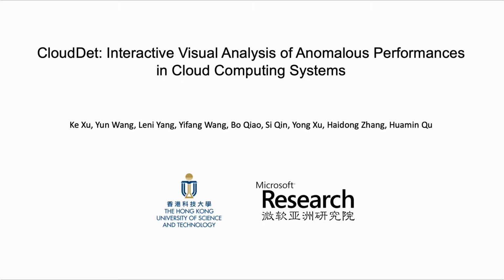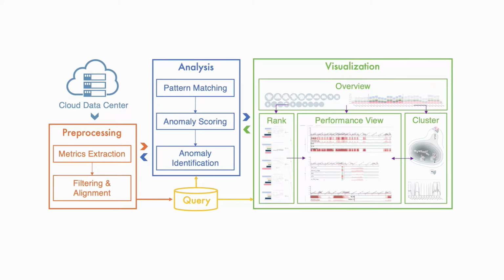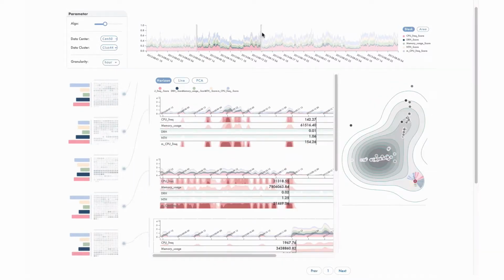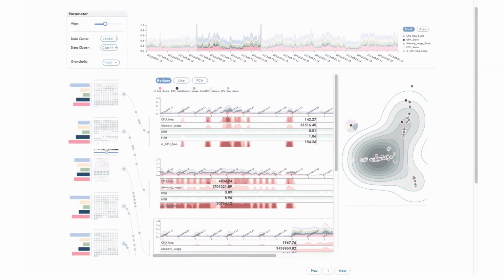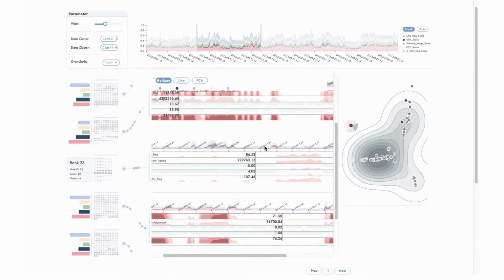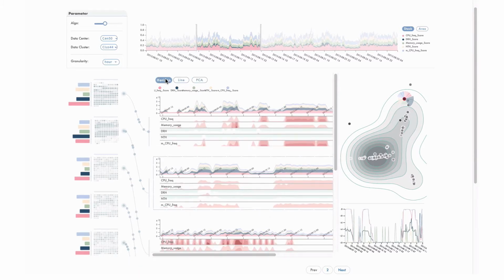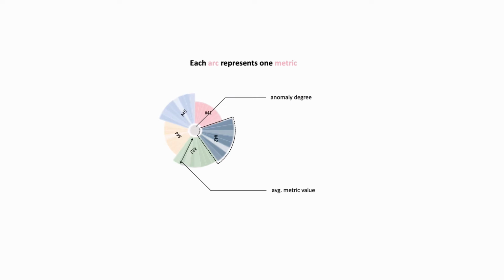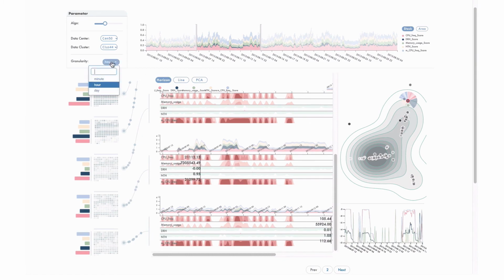CloudDet: Interactive Visual Analysis of Anomalous Performances in Cloud Computing Systems